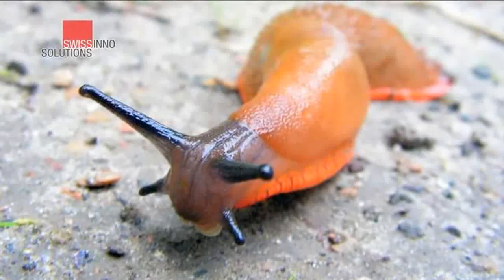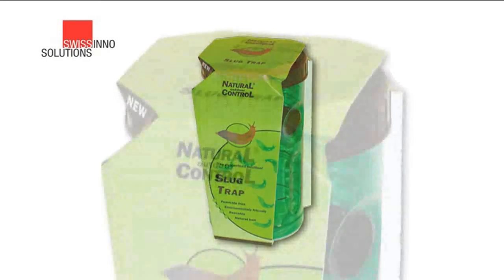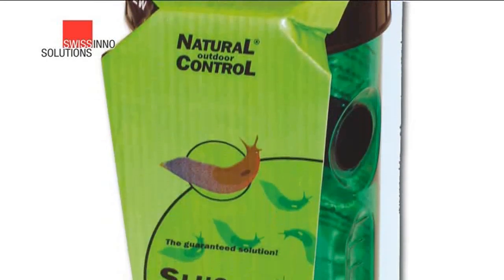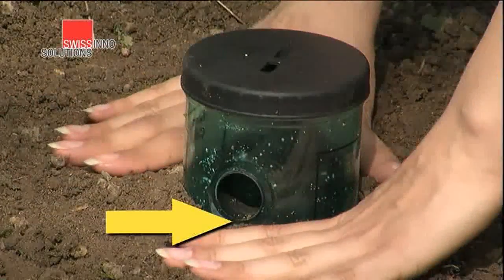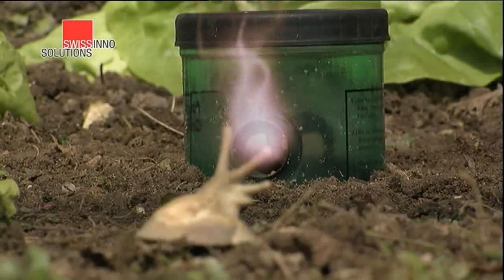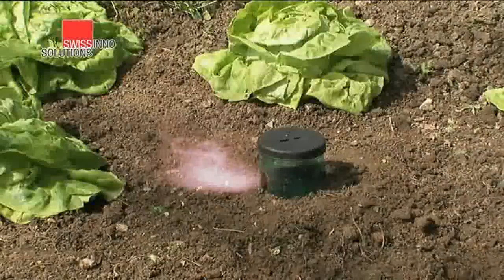Slug Trap - Pos Film SF EN